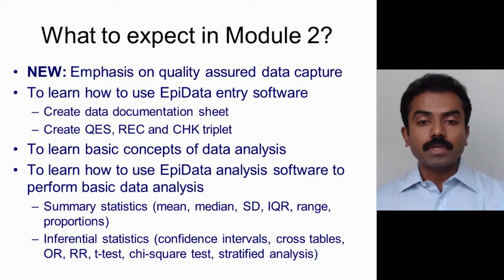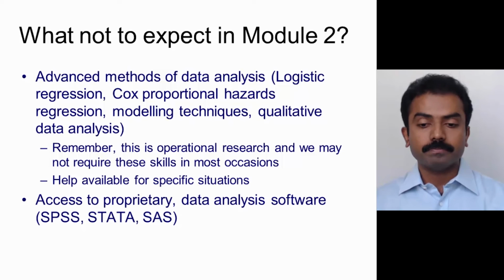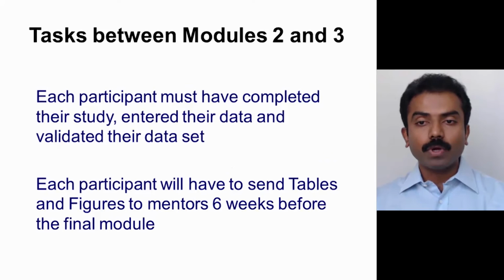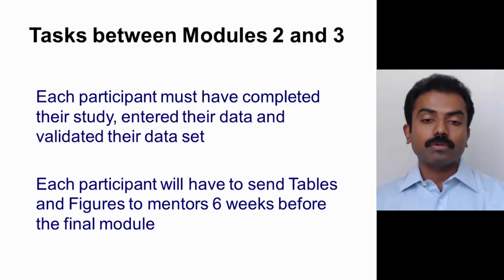Module 2 - Day 1 - 1 - Overview of topics covered in Module 2